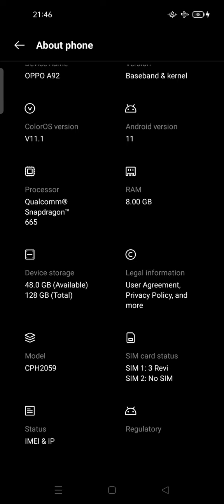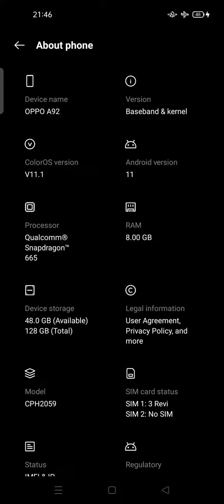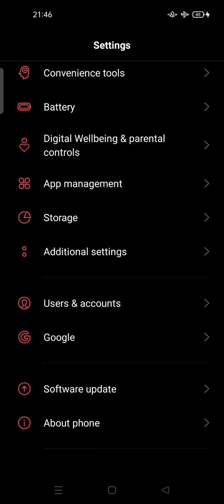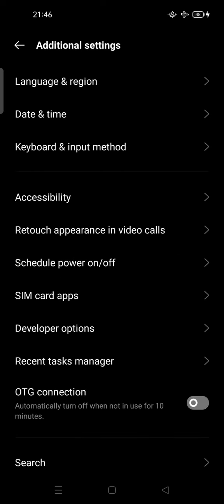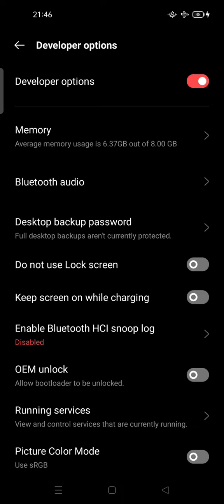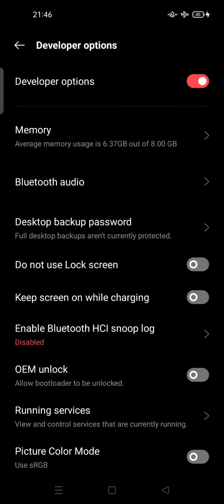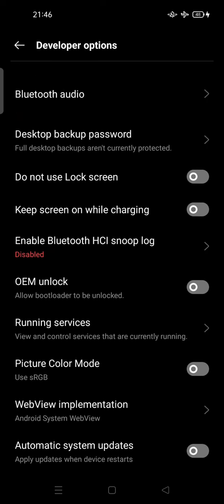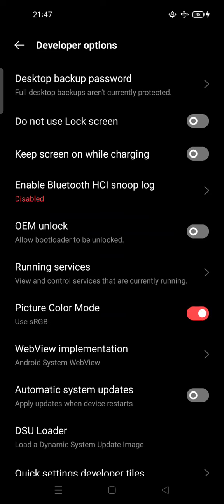How to Use sRGB Color Mode on Your Android